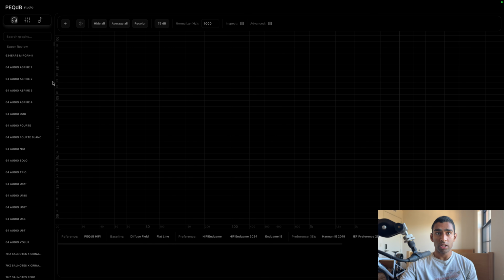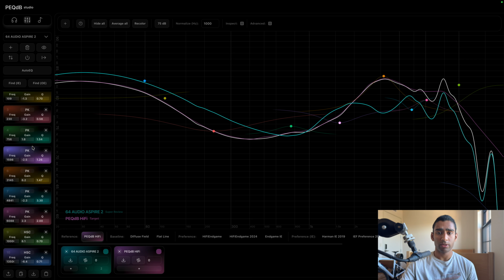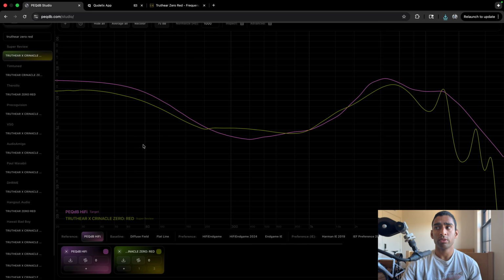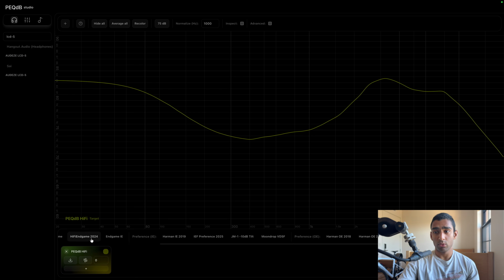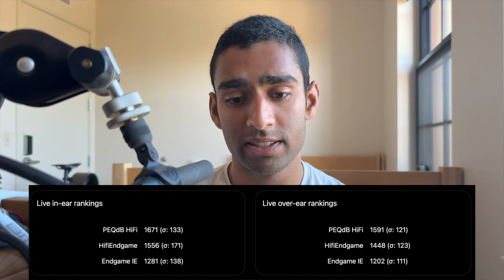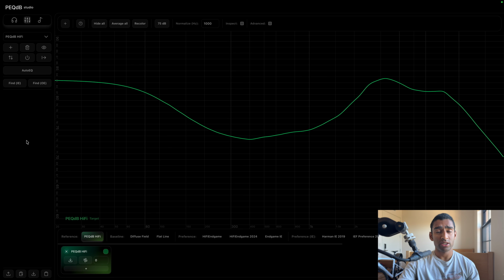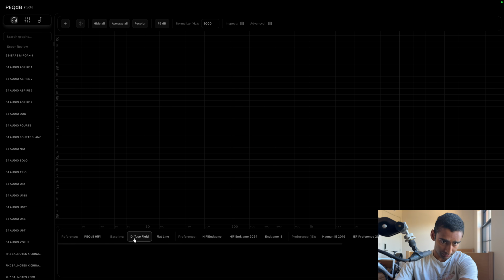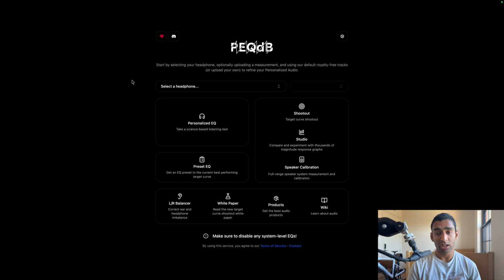AutoEQ, but Actually Good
PEQdB developed the world's first accurate AutoEQ algorithm for headphones and IEMs and now lets you find the closest headphone and IEMs to any target curve or headphone/IEM.

Recommended Audio Equipment:
Open-Back Headphones
In-Ear Headphones
Portable Bluetooth Speaker
Studio Monitors